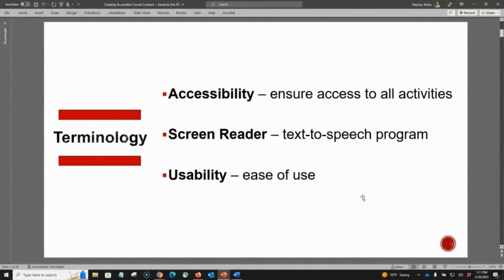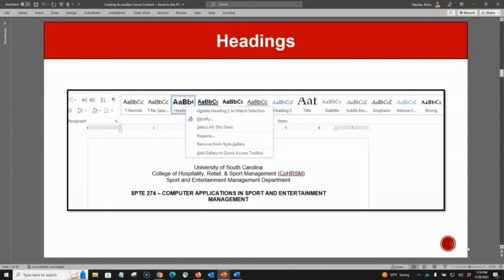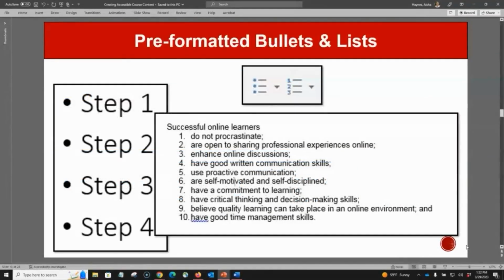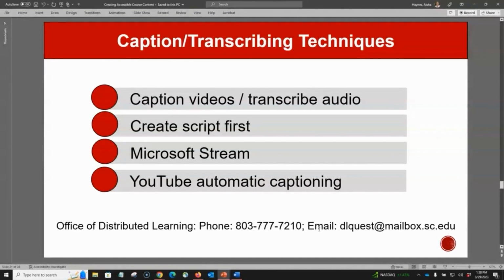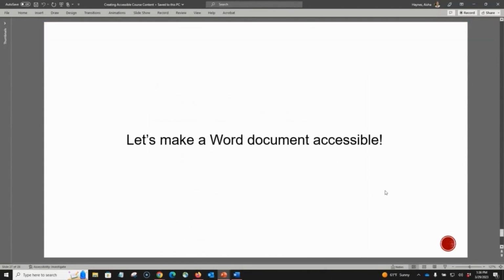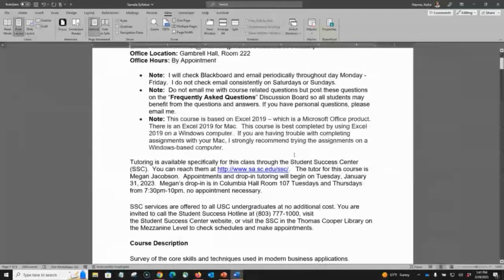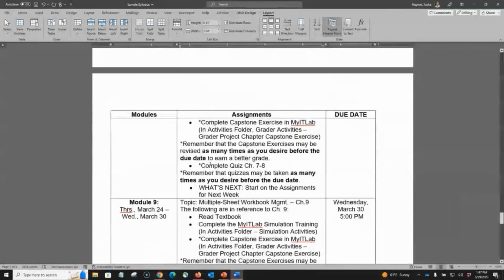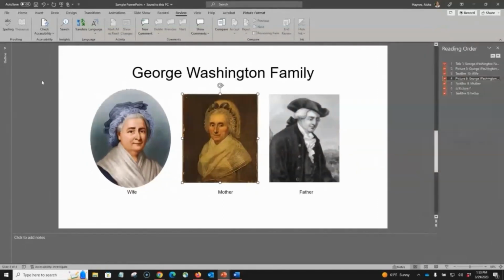Creating Accessible Online Content: A Path to Reducing Barriers for Online Learners